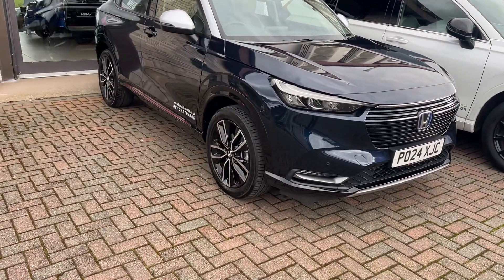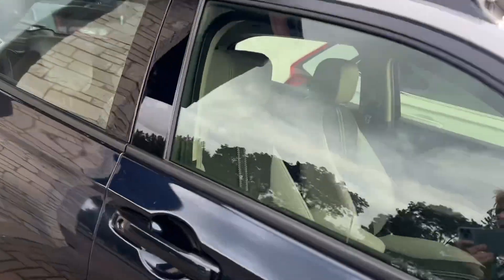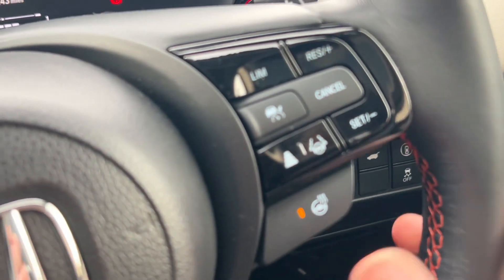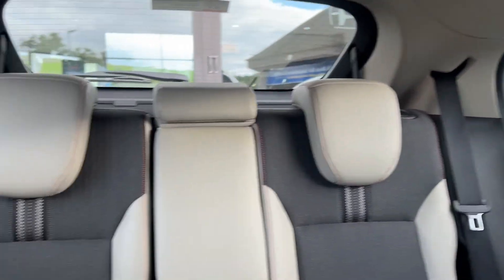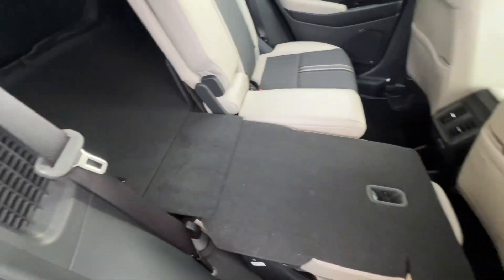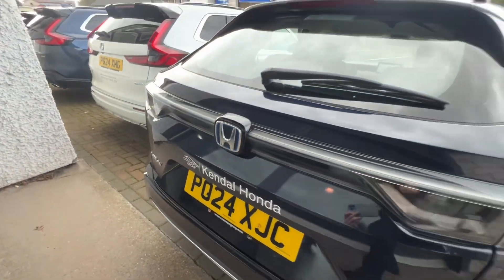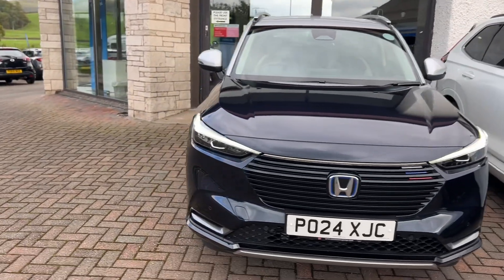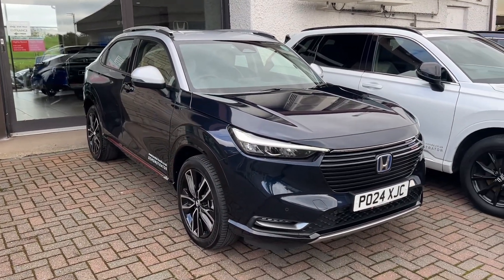2024 Honda HR-V Advance Style 1.5 h i-MMD, Demo Now Available | Kendal Honda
Now available is our top of the range Honda HR-V Advance Style! This HR-V includes a wireless phone charger, electric tailgate, heated front seats & more!